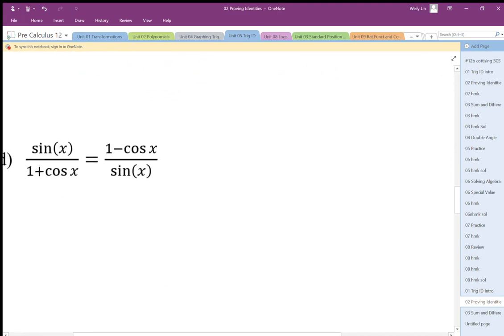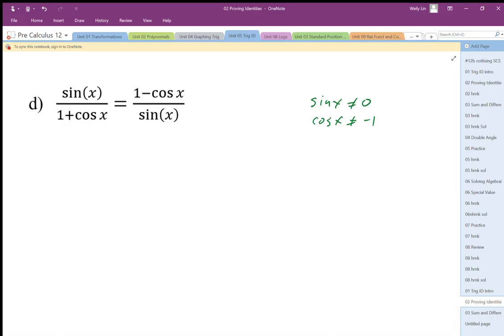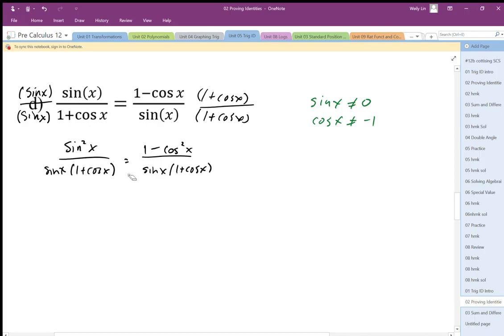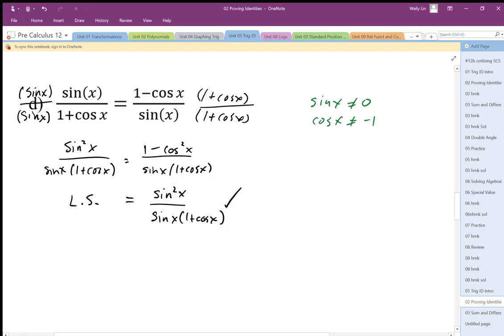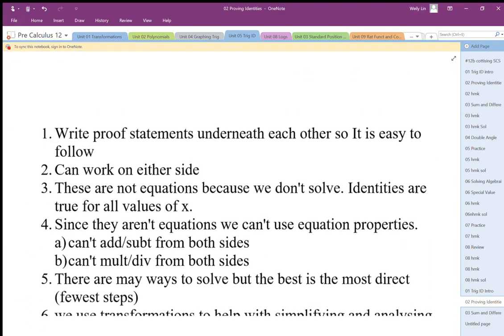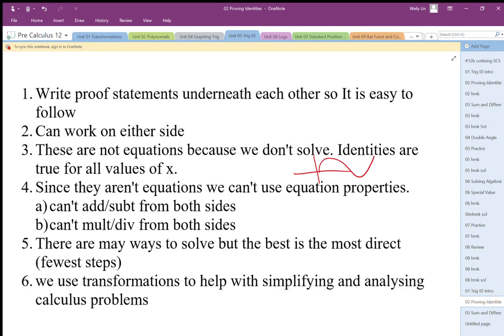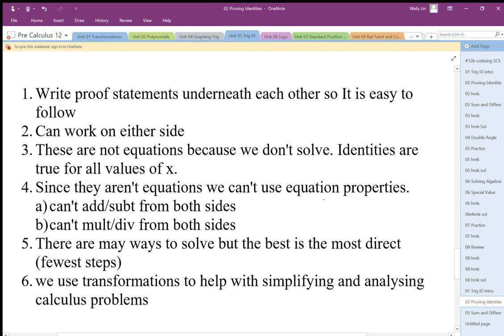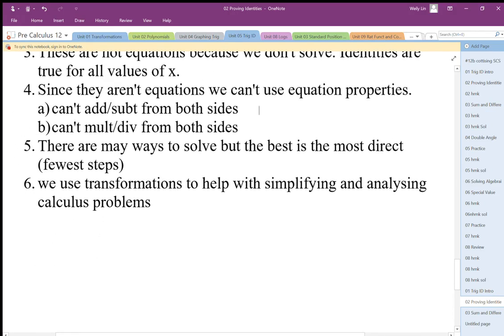02 Proving Identities Part3